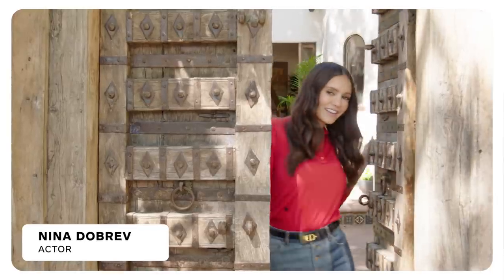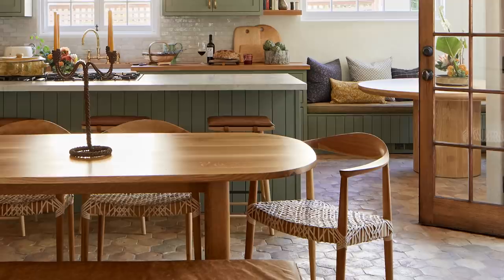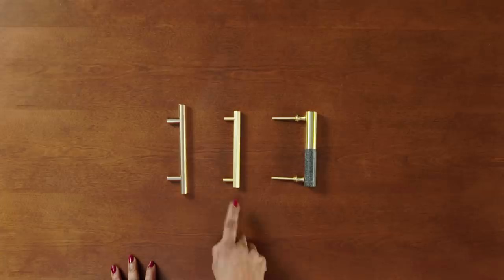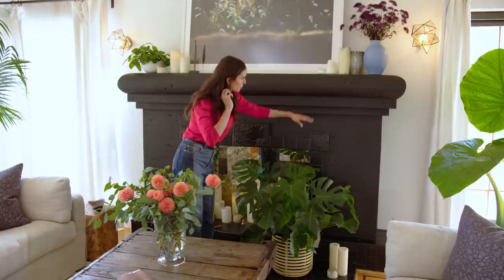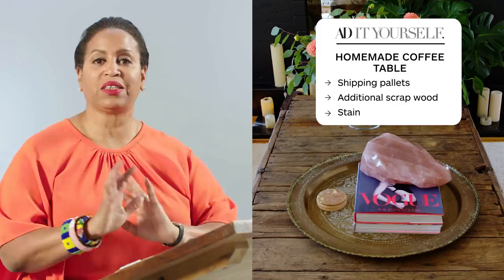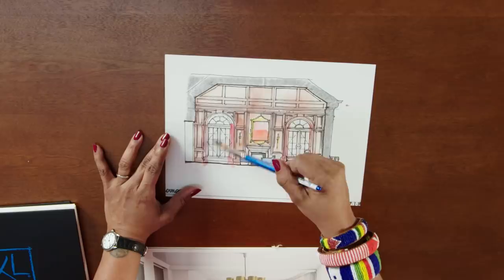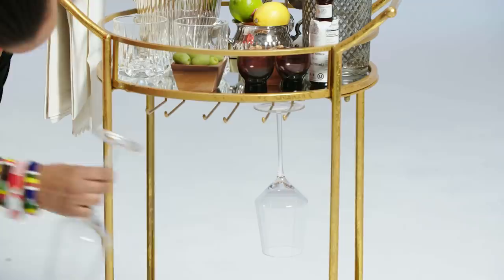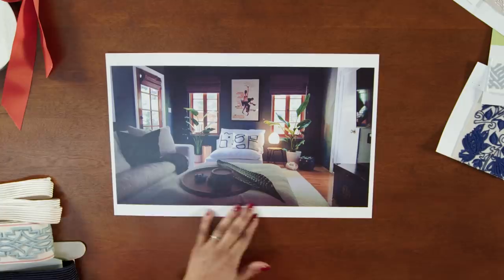How To Recreate Nina Dobrev’s Aesthetic In Your Own Home | Architectural Digest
Interior designer Joy Moyler joins AD to revisit Nina Dobrev's stunning Spanish-style home, breaking down different items and methods you can use achieve her aesthetic in your own space. From furniture choices to light fixtures and floor tile, Joy explains how the style of Nina's Open Door episode can be recreated with a variety of options at popular retailers.

Shop products featured in this video:
Poly and Bark Weave Modern Wooden Mid-Century Dining Chair
Threshold LED Flameless Black Wick Candle Cream
Americanflat 24x36 Poster Frame
Room Essentials Profile Poster Frame Black